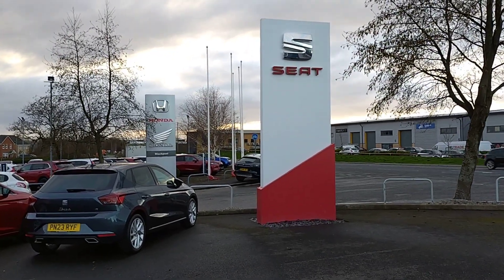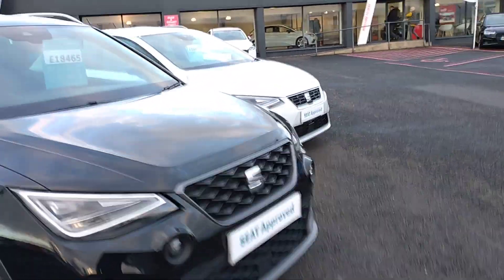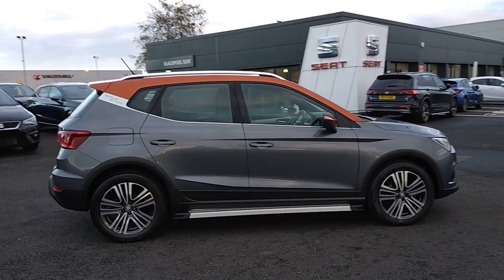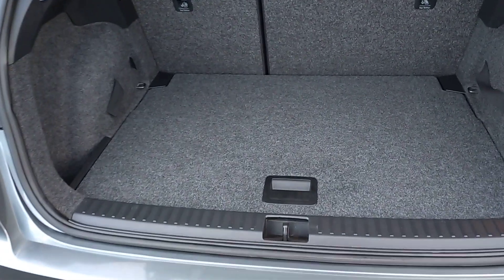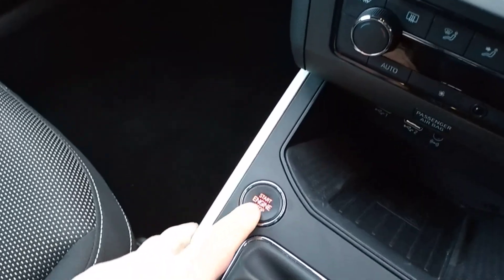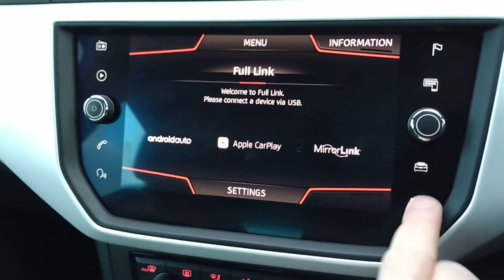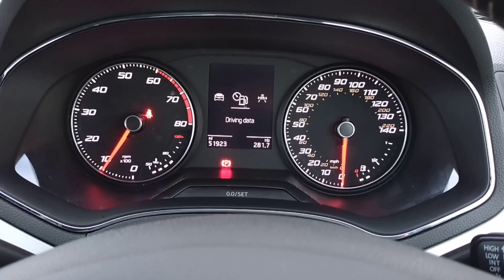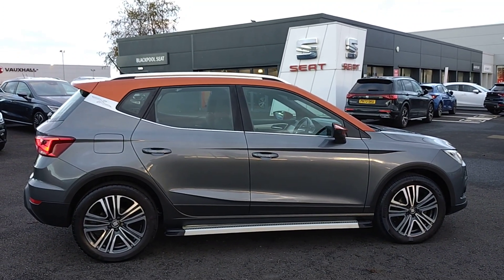2018 SEAT ARONA XCELLENCE TSI | BLACKPOOL SEAT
2018 SEAT ARONA XCELLENCE TSI. 1.0 Petrol 6 Speed Manual. 5 Door Cross/SUV. “Monsoon Grey w/Eclipse Orange” Roof Metallic.
Features Included Are:
Bluetooth
Cruise Control
Comfort Suspension
Connectivity Pack+DAB,
Front Assist
Rear Parking Sensors
Side Kick/Tread Plates
Rear Cross Traffic Alert
KESSY (Keyless Entry & Go)
17” Alloy’s.